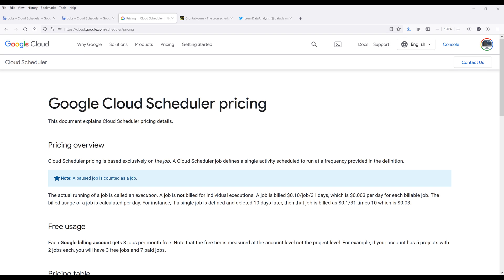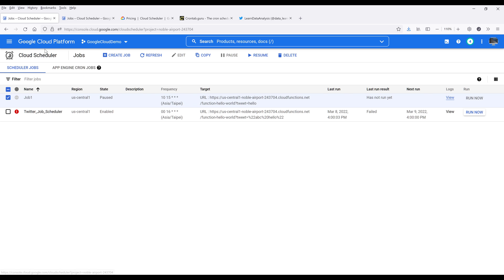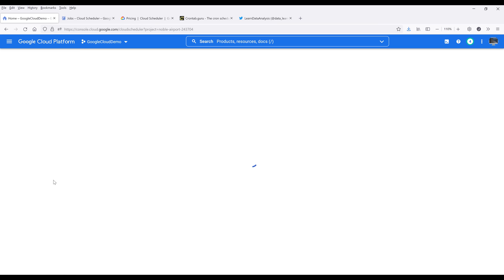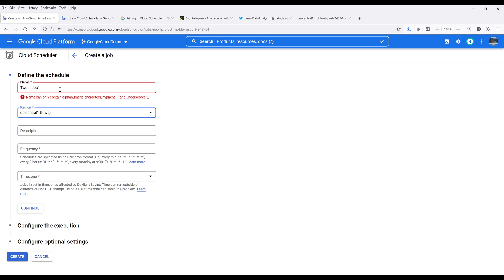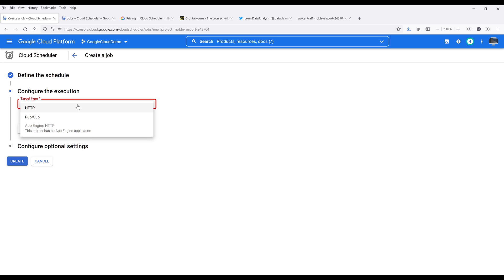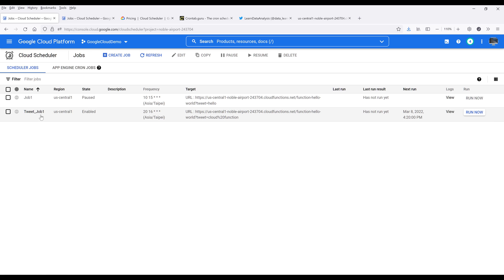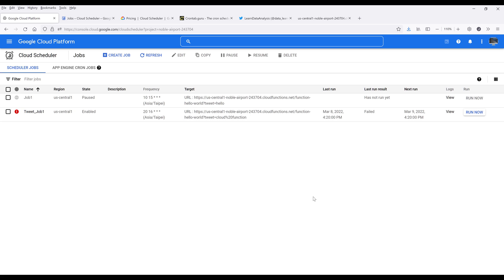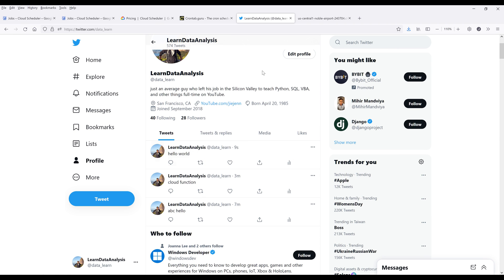Schedule Your Python Program with Google Cloud Scheduler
In this tutorial, I will walk you through how to use Google Cloud Scheduler to schedule your Python program execution on the "Cloud".